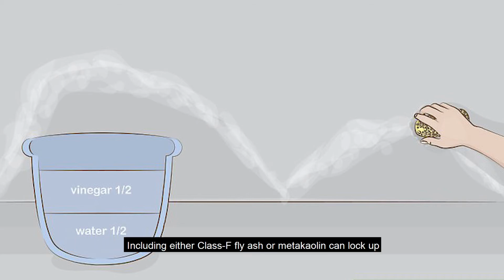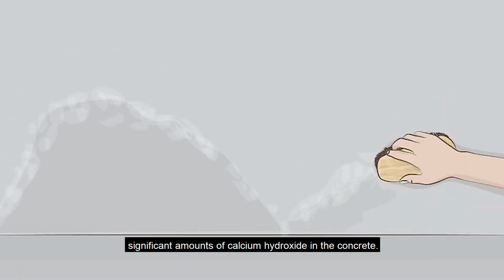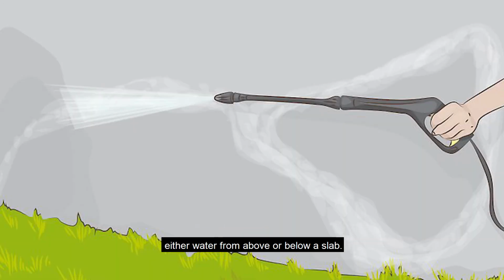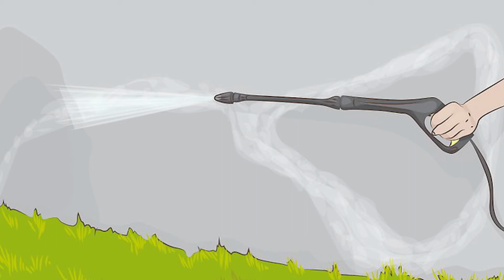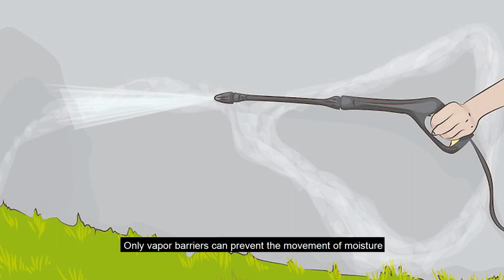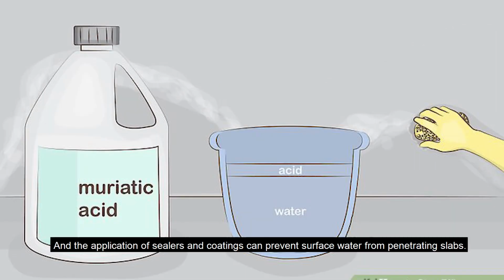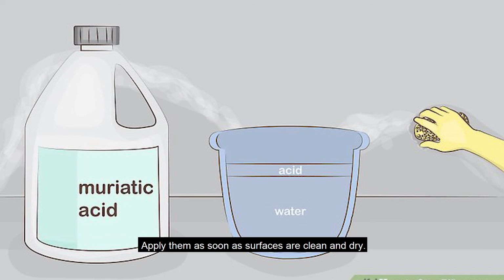Building Pathology | RAG322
Understanding Building Pathology

Muhammad Haziq bin Azri
144518
RAG322 - Environmental Science 2